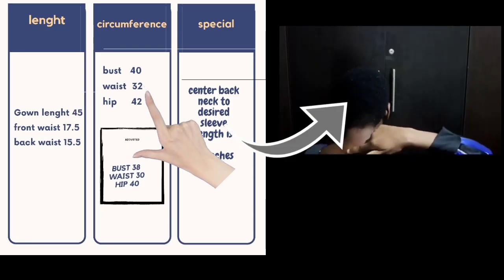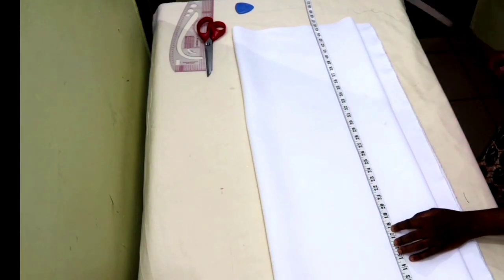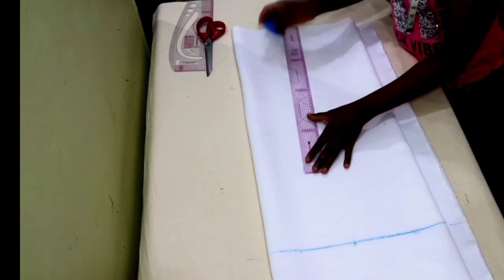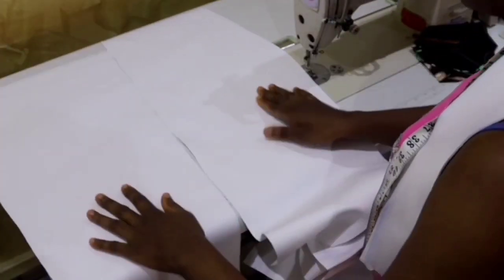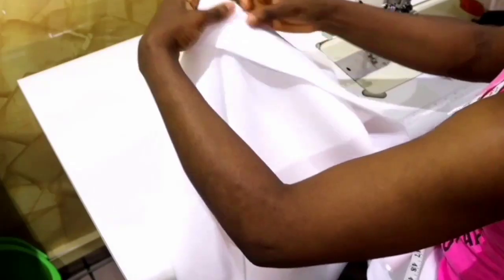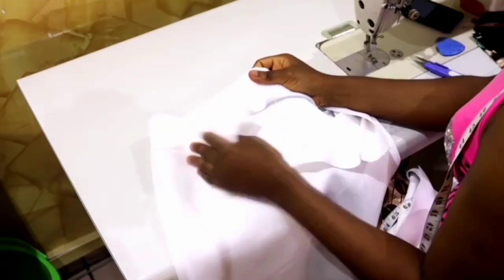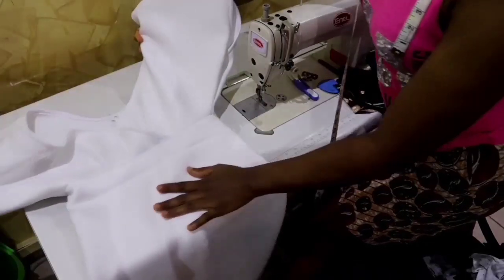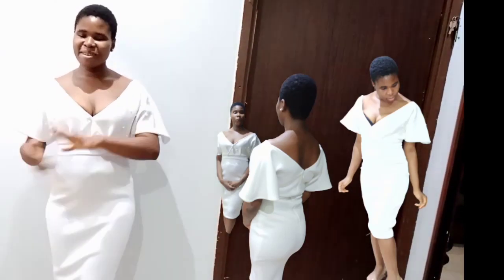How to make infinity wrap dress | DIY off-shoulder OVERLAP WRAP DRESS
This is a detailed sewing tutorial on how you can make an overlap dress with an interesting details.